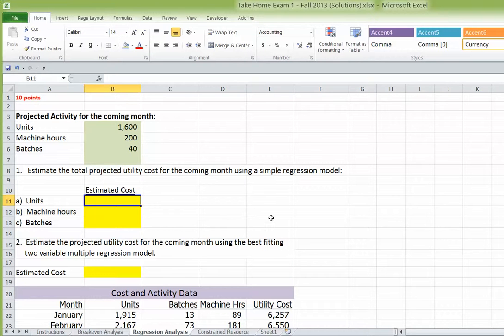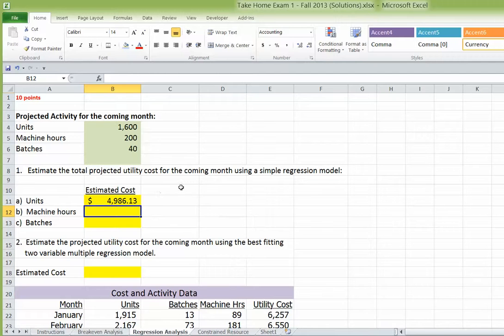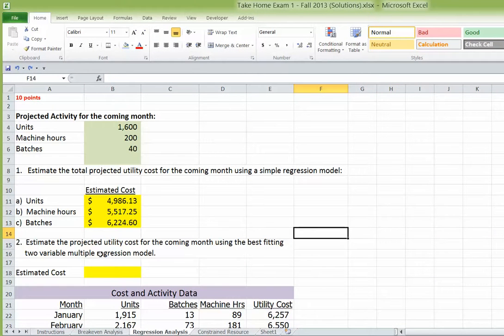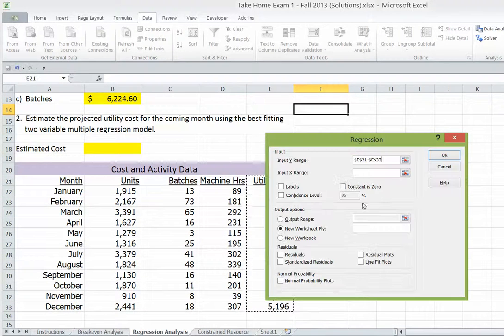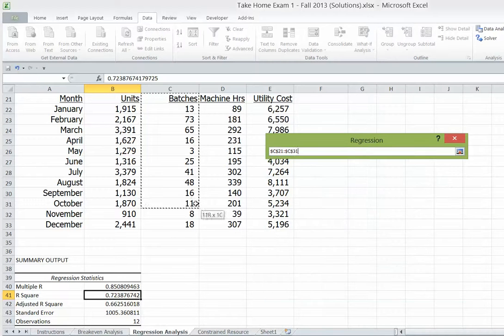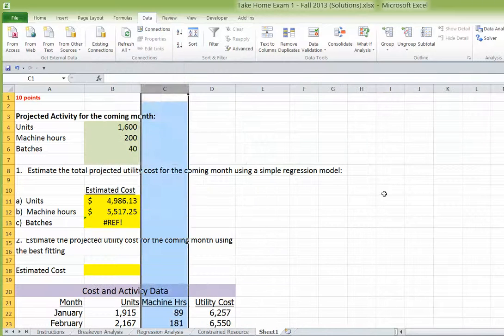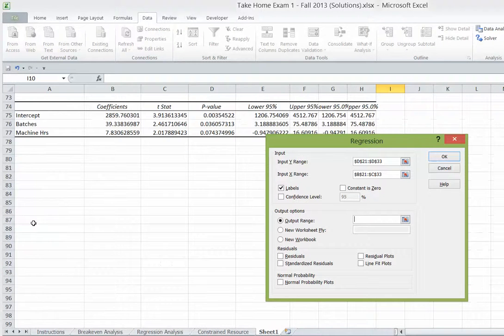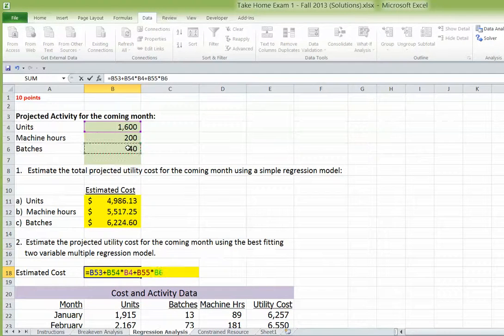Take Home Exam Fall 2013 (Question 2)